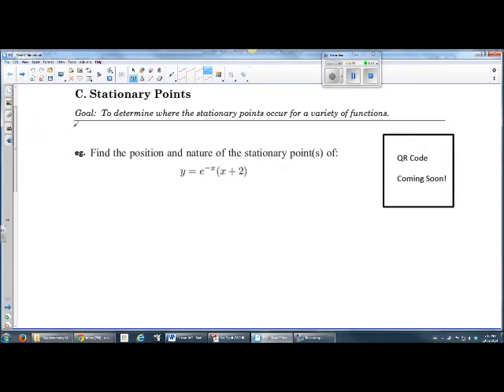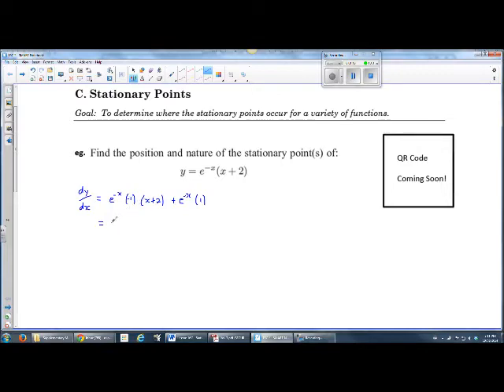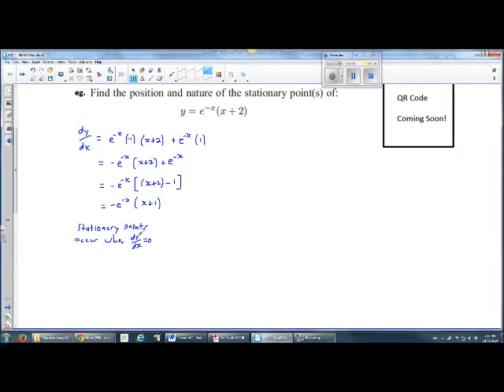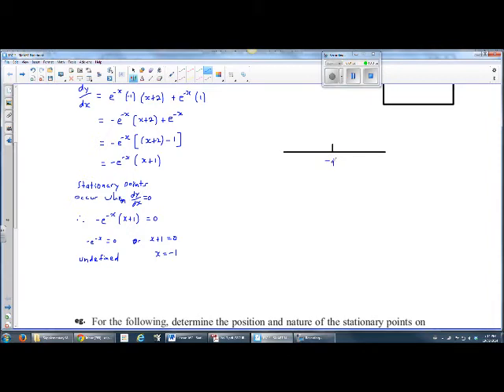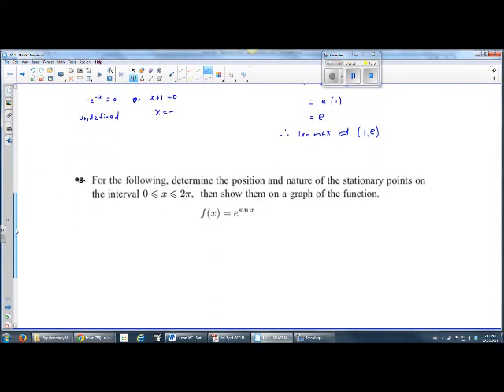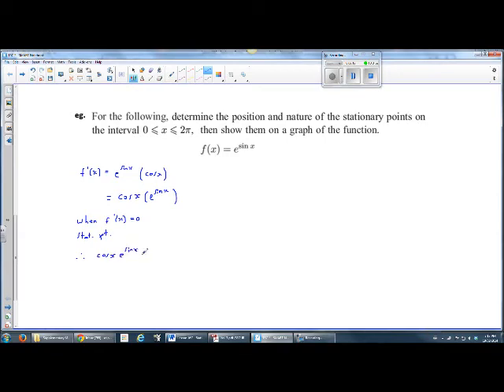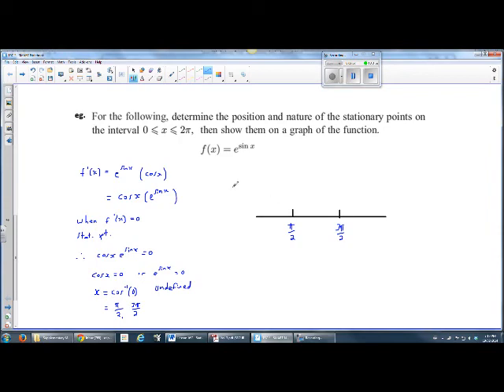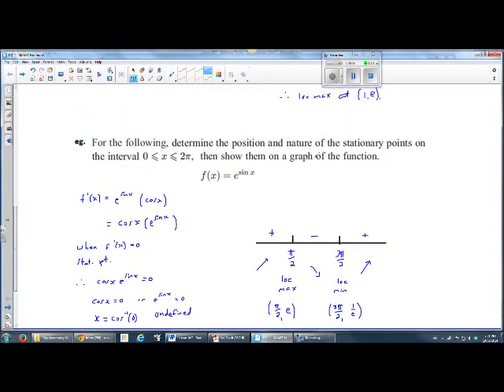MCV 4U7 lesson 16C part 01 Supplementary Unit